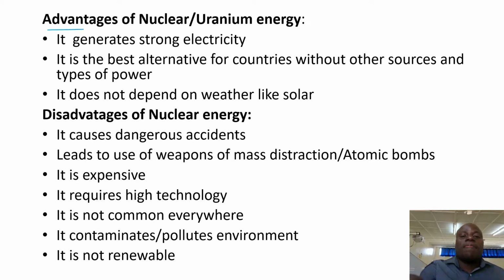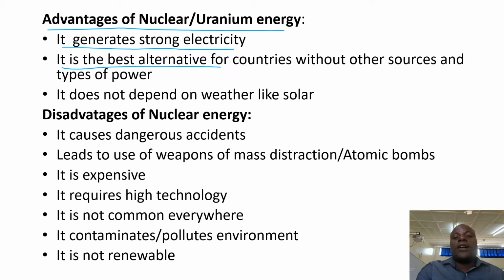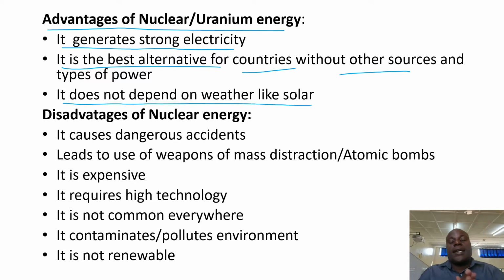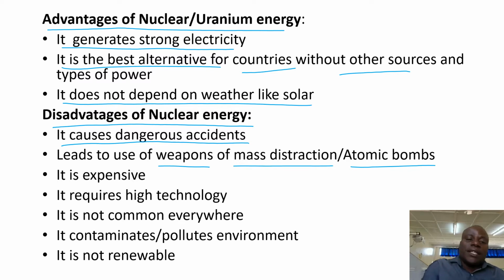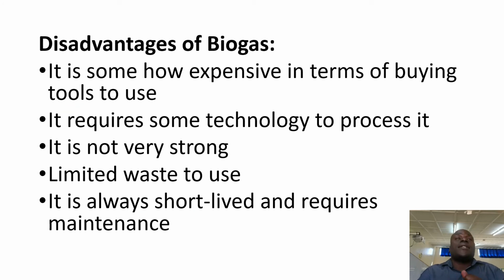ADVANTAGES AND DISADVANTAGES OF NUCLEAR AND BIO GAS